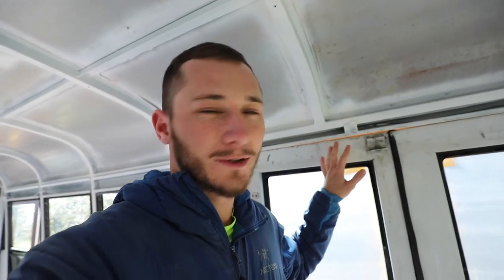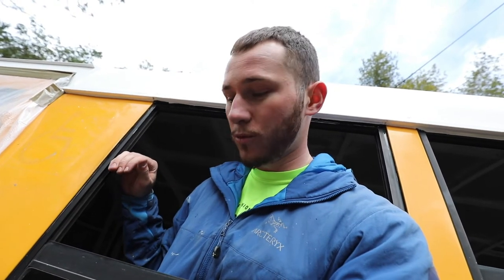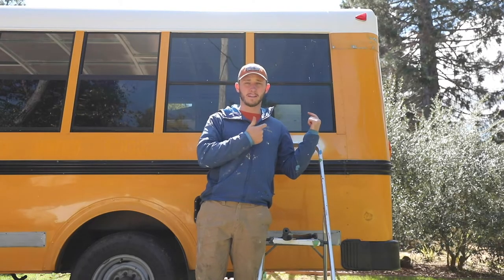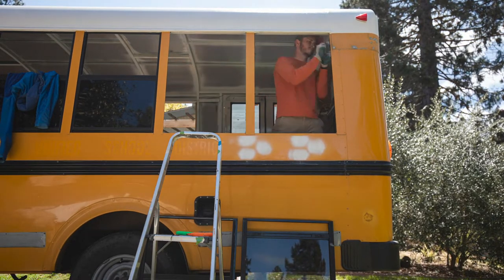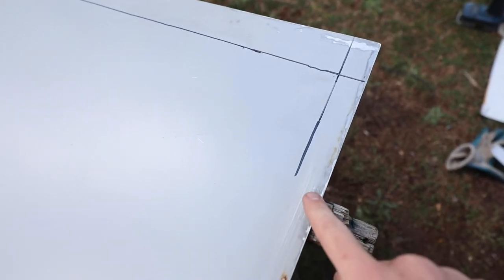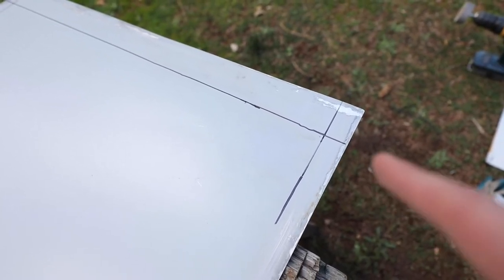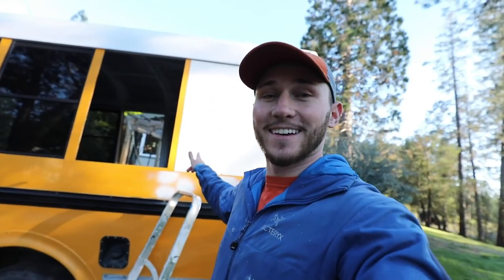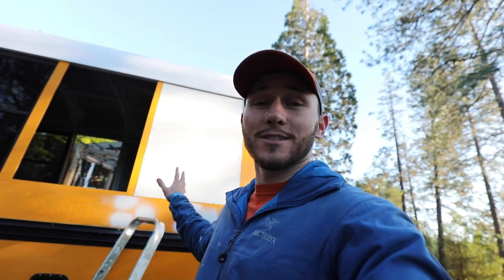I Just Covered My Bus Window! - Bus Build Episode 10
Whether it was a good idea or not, I've decided to eliminate some of my windows. There's several reasons from added wall space and privacy but, to be honest, the bus could use fewer windows! It's all hand done with previously salvaged materials so I'm keeping my materials cost low thus far.